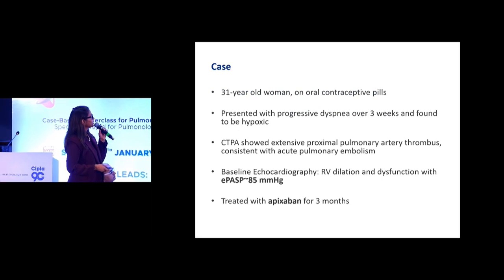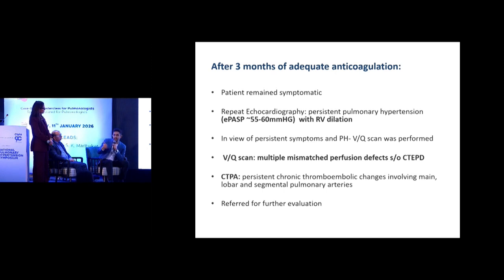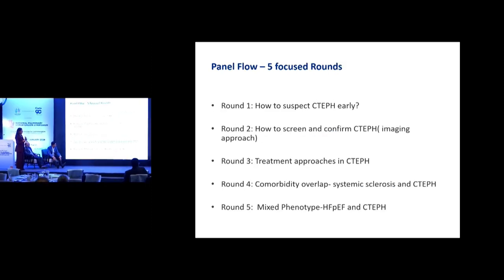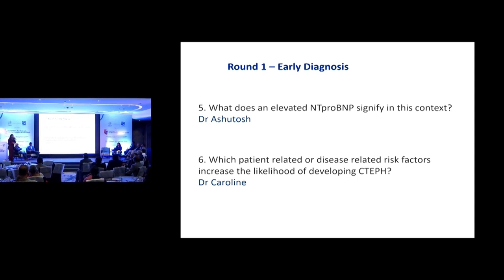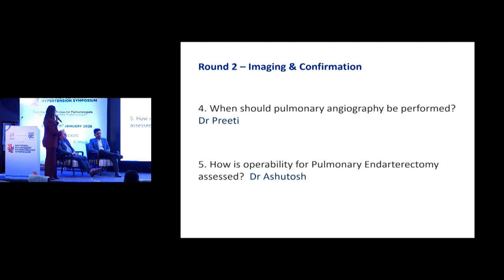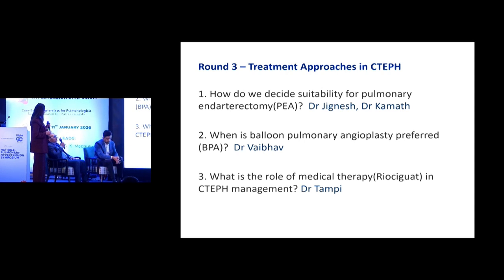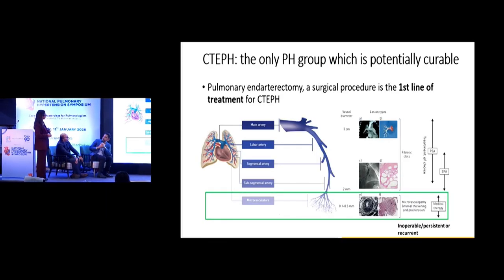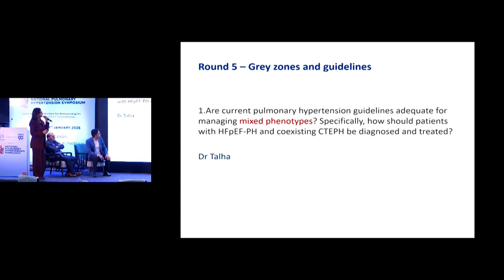Navigating the Diagnostic and Treatment Pathways in CTEPH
This expert session from the National Pulmonary Hypertension Symposium focuses on Chronic Thromboembolic Pulmonary Hypertension (CTEPH) and the structured approach required for accurate diagnosis and effective treatment.

The talk highlights the importance of early suspicion, appropriate imaging, hemodynamic assessment, and timely referral to specialized centers. It also discusses available treatment options including surgical, interventional, and medical therapies, along with patient selection and long-term follow-up strategies.

This educational session is especially valuable for pulmonologists, cardiologists, intensivists, and healthcare professionals involved in pulmonary vascular disease management.